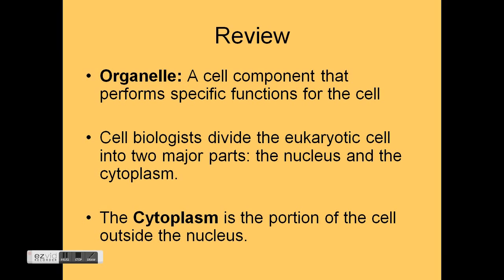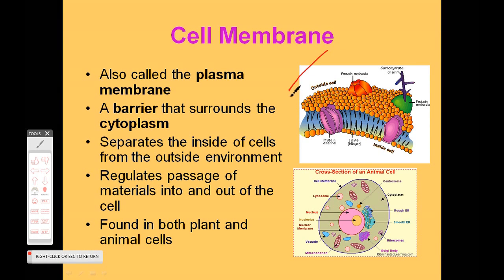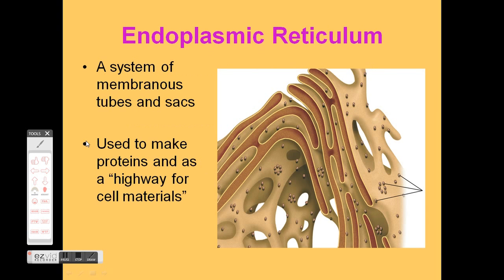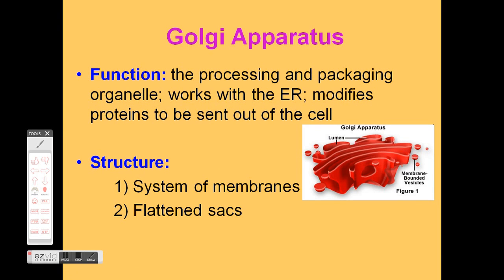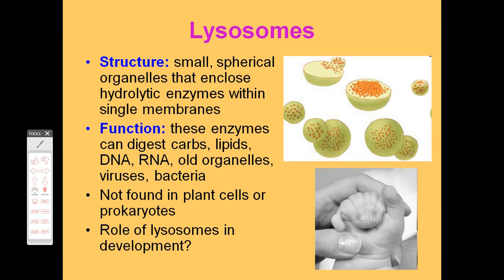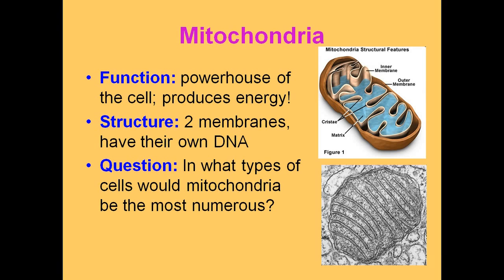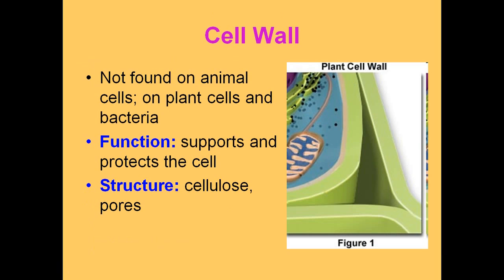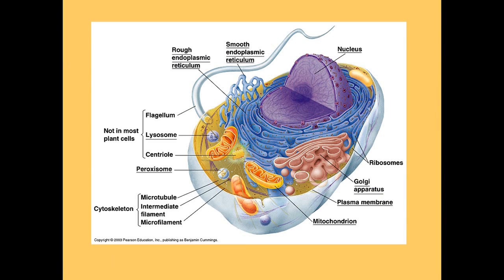Cell Parts : Burda Biology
Overview of the Organelles, Cell Parts, Organelles, Cell Lecture, Freshman Biology, Burda Biology, Cells